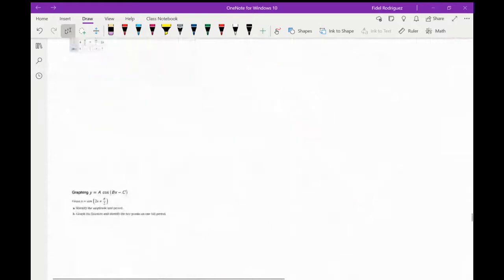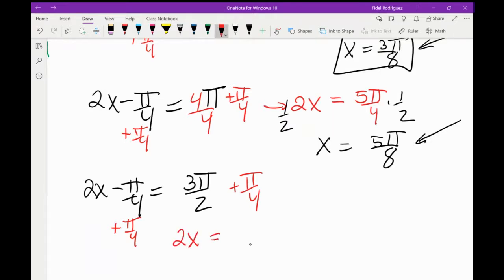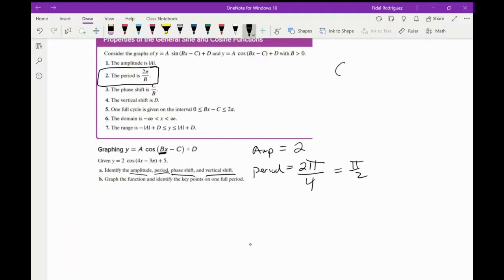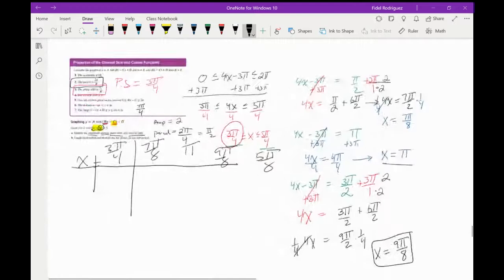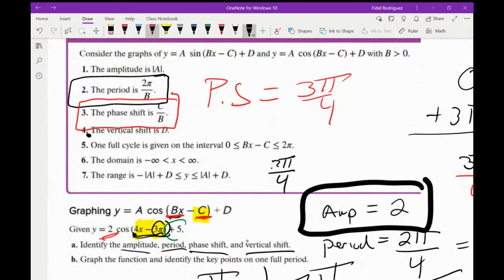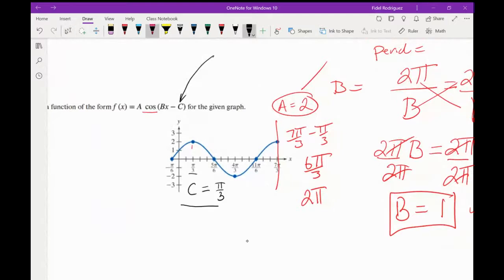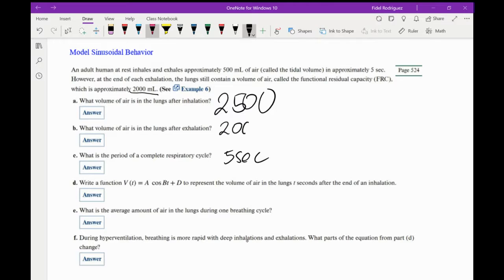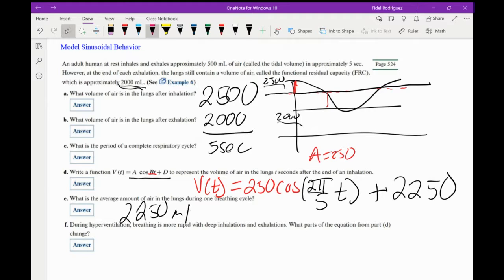2412 4.5 part ii